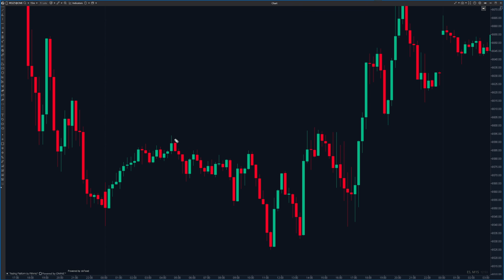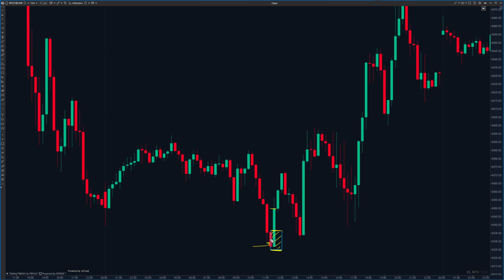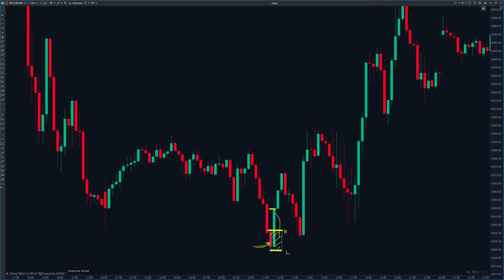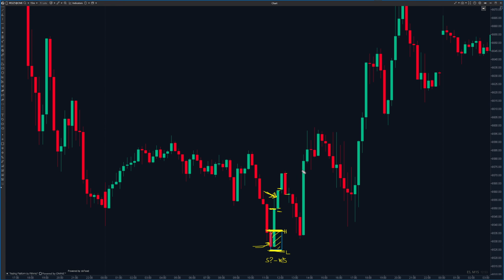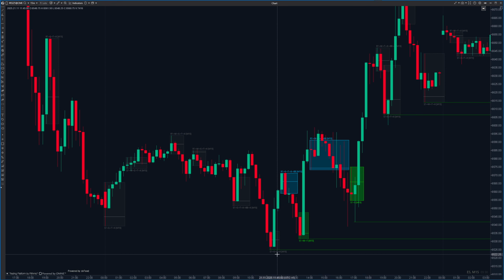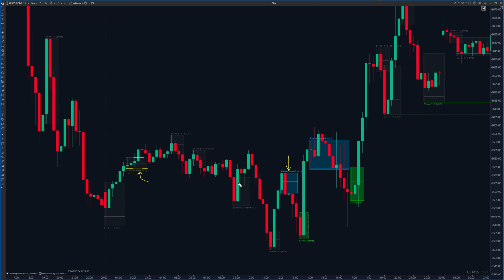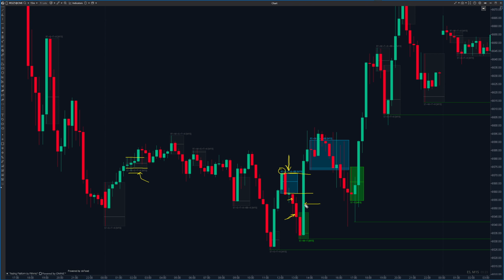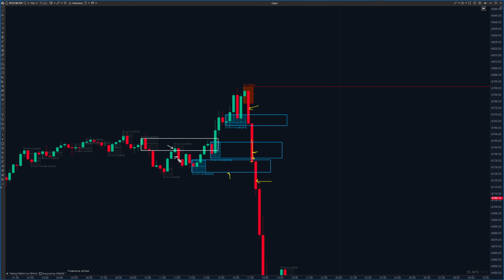🔳 PatternAction: The Science Behind Order Block & Breaker Block Identification | Zero Subjectivity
🔳 PatternAction reveals the strict algorithmic rules behind Order Block and Breaker Block detection - eliminating guesswork from price action analysis.
First ATAS indicator using 100% pure Price Action logic with zero period parameters. This video exposes the complete mechanism: from potential order blocks through latent phases to validated breaker blocks.

✅ Swing structure identification - the foundation of valid order blocks
✅ Potential vs. Latent vs. Valid order blocks - the three-phase progression
✅ The "film photography analogy" - why not every swing creates an order block
✅ Strict algorithmic rules PatternAction uses for zero subjective interpretation
✅ Breaker Block transformation mechanics - when and why order blocks flip
✅ Weak vs. Strong order blocks - trend confirmation requirements
✅ Negative/Positive candle logic independent of color
✅ Why breaker blocks are stronger than order blocks (trapped traders concept)

⚡ The PatternAction Advantage
Traditional Price Action: Subjective interpretation, inconsistent identification, manual rectangle drawing, parameters to tweak
🔳 PatternAction: Algorithmic precision, consistent detection across all timeframes, automatic validation, zero configuration
Drop it on your chart once. Perfect Order Block and Breaker Block identification from day one. No tweaking, no daily prep work.
We're traders, not tweakers.

Order Blocks represent institutional footprint - the last candle of the original trend before reversal. Breaker Blocks signal complete structural change - trapped traders create explosive moves. PatternAction identifies both with institutional-grade precision using strict rules:
• Trend confirmation requirements
• Range validation mechanics
• Candle-by-candle progression logic
• Hesitation vs. conviction detection

You focus on execution.
PatternAction handles the 100% consistent identification. Each time.

💡 Practical Trading Application
Order Blocks: High-probability reversal zones where institutions established positions
Breaker Blocks: Even stronger - institutions broke the structure, trapping retail traders
Combined with semaPHorek/Linescope: Multi-indicator confluence for systematic entries
PatternAction eliminates the "did I draw this rectangle correctly?" question. The algorithm ensures pitch-perfect identification every time.

🎯 Real Examples From This Video
Watch live chart demonstrations showing:
• Valid order block identification with complete trend confirmation
• Invalid order blocks that failed validation rules
• Breaker block transformation with strong vs. weak reactions
• Side-by-side comparison of hesitant vs. decisive structural breaks

⏰ Timestamps
00:00 - Introduction: Theory & Mechanism Overview
00:17 - Swing High/Low Identification - The Foundation
01:41 - Valid Order Block Requirements - Outside Range Rule
02:09 - Multiple Swing Examples - Obvious vs. Complex
03:00 - Potential Order Block Concept - The Three Phases
03:56 - The Film Photography Analogy - Latent vs. Visible
05:24 - Critical Validation Rules - When Potential Becomes Valid
07:30 - Order Block Strength Analysis - Reaction Quality
09:15 - Breaker Block Transformation - Breaking the Structure
11:45 - Trend Confirmation Requirements - Negative/Positive Logic
13:20 - Live Chart Examples - Valid Breaker Blocks
15:16 - Hesitation vs. Conviction - Weak vs. Strong Identification
17:00 - Algorithm Complexity - Why Rules Matter
18:09 - Complete Mechanism Summary - Potential → Valid → Breaker
19:06 - Weak vs. Strong Order Blocks - Comparative Analysis
19:46 - Breaker Block Power - Trapped Traders Concept
20:15 - Final Thoughts - Why PatternAction Changes Everything